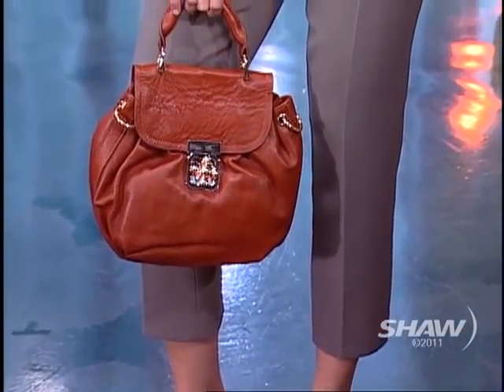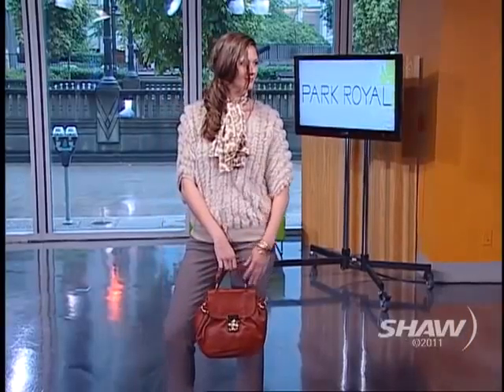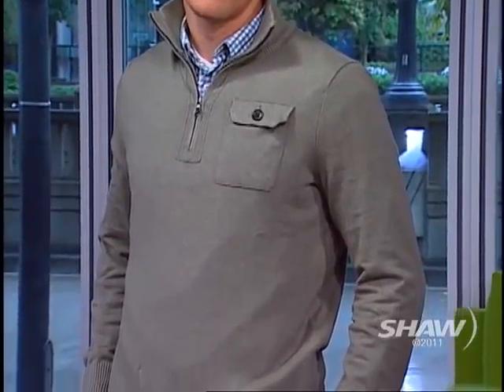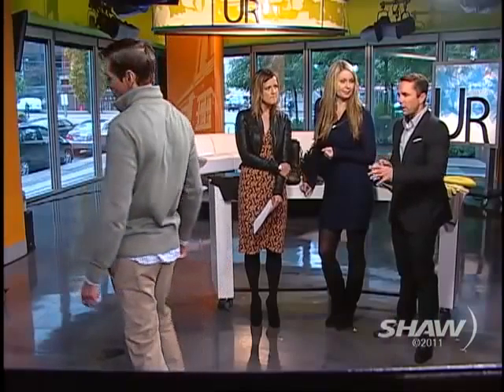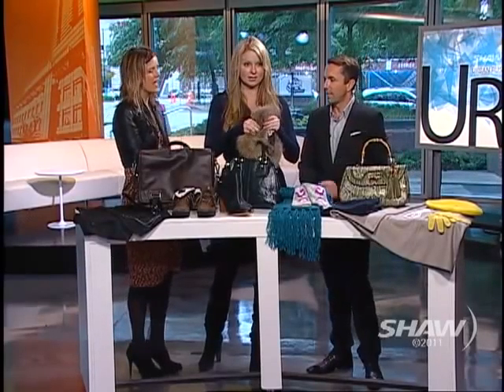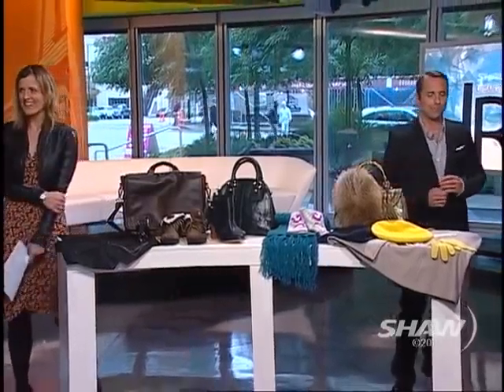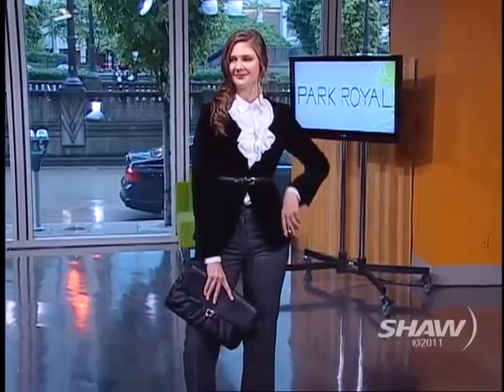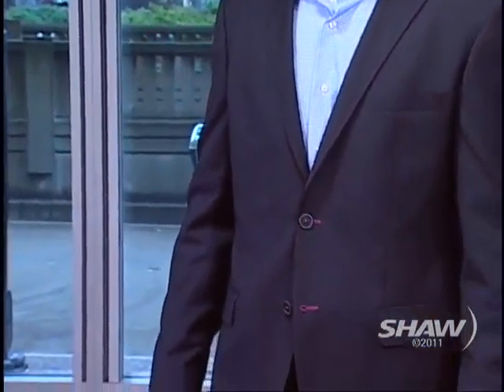Park Royal Fashion on UR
Park Royal Fashion appears on Shaw TV Vancouver's Urban Rush with hosts Fiona Forbes and Michael Eckford.